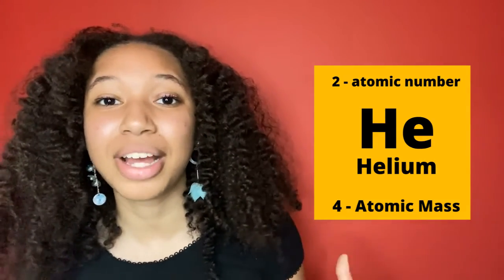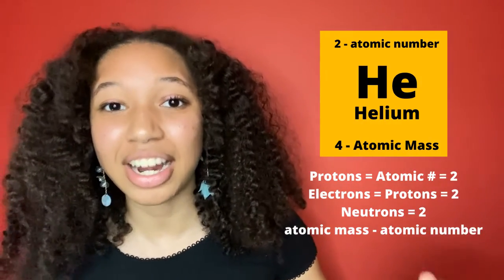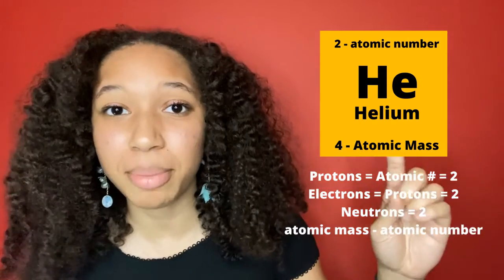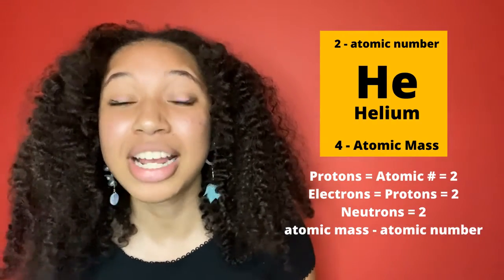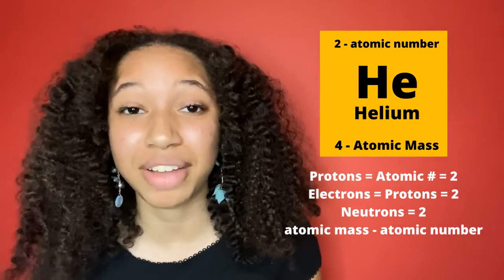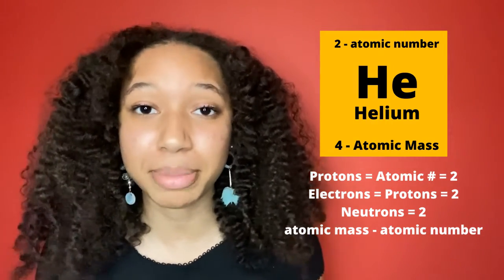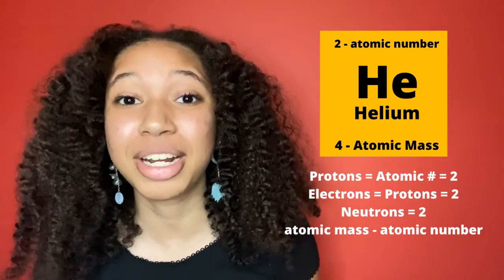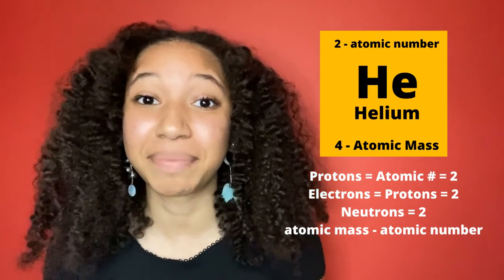Snack Time Science: The Periodic Table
This week on Snack Time Science we're welcoming a very special guest host: Rosie Innovator and teen STEAM advocate Ayonnah of @yayastars! Ayonnah is talking all things periodic table - it's history, what it can tell us about chemical elements, and how it's organized. It's super informative and super fun (thanks Ayonnah!) and we can't wait to use all this info to make a periodic table battleship game on Friday with Rosie Makes!